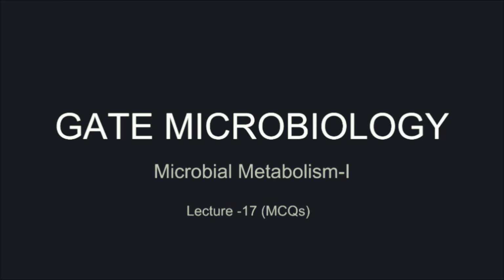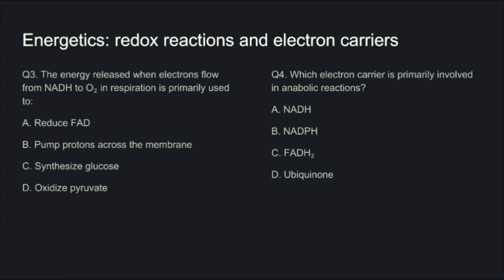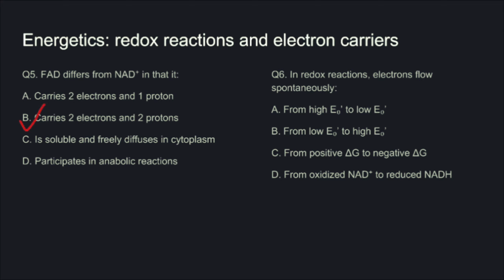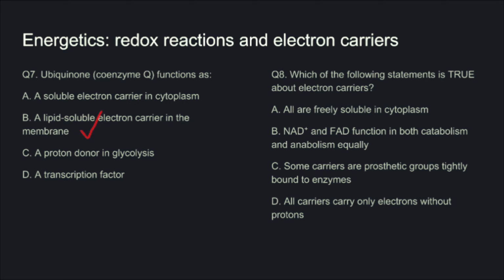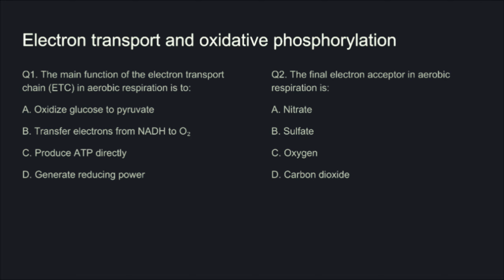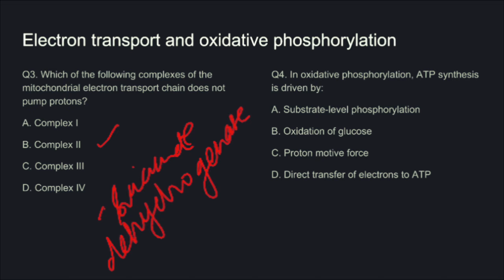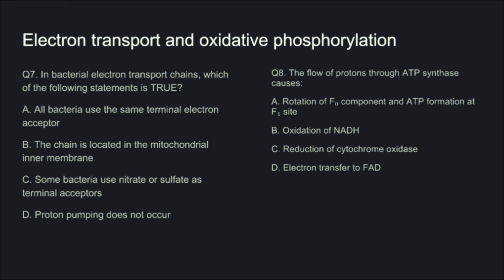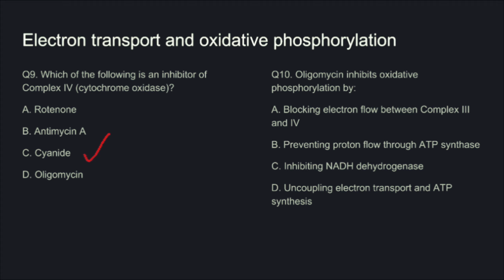GATE-2026| Lecture-17| Microbial metabolism-I